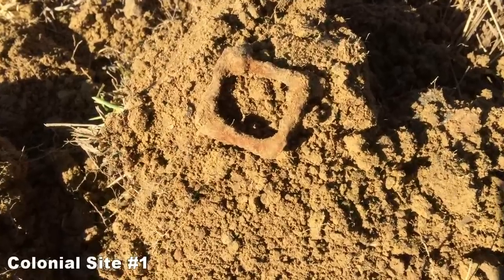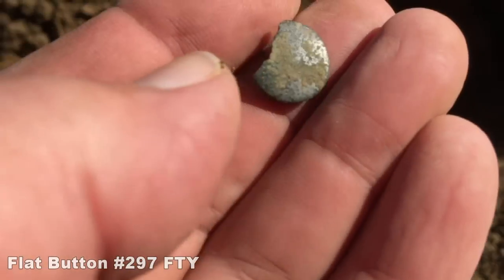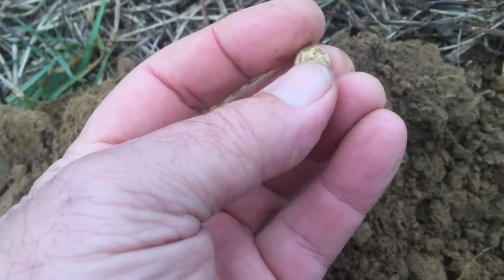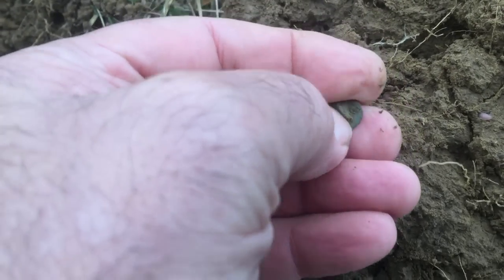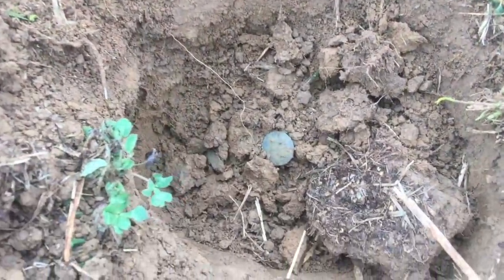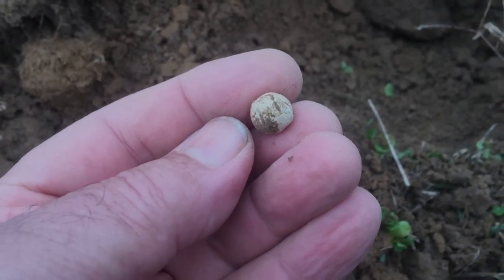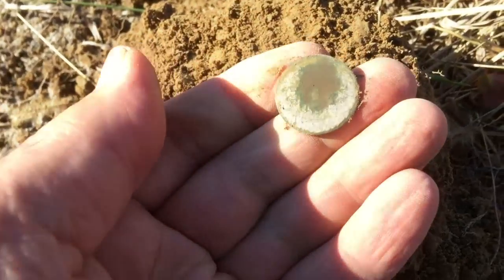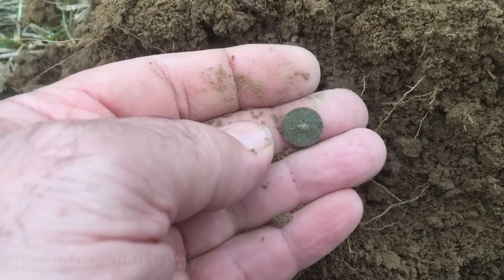Episode 106 - Number 300!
Well, I finally did it… I reached the 300 mark on flat buttons for 2016. This was not a goal of mine to begin the year, but I got on some very productive sites. Thanks for all your support and encouragement down the stretch.